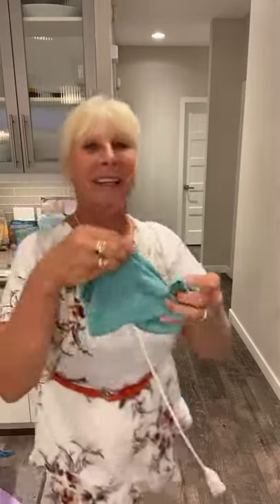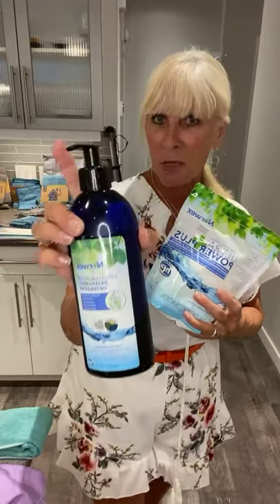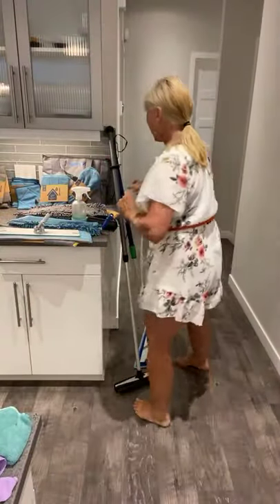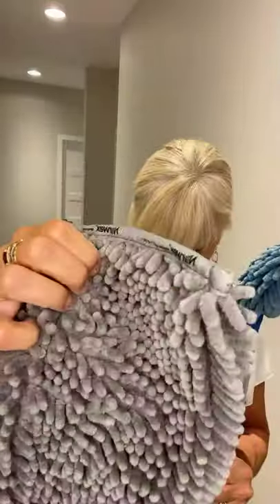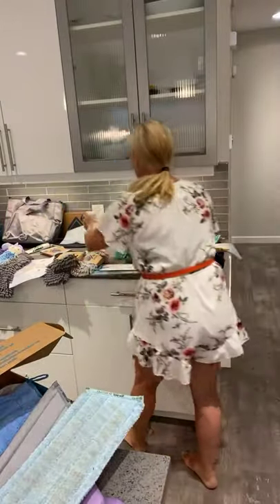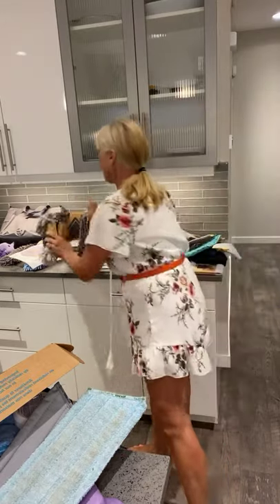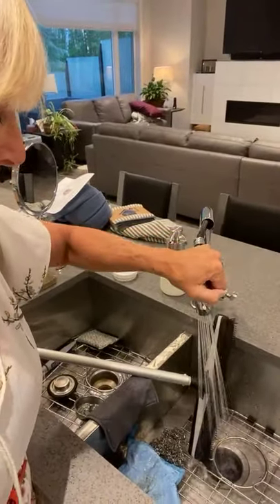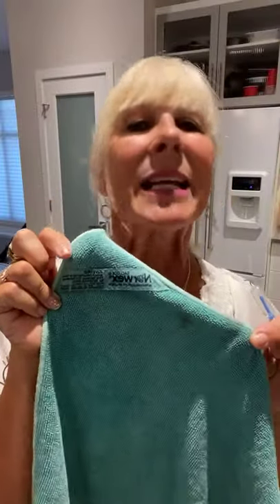NEW FALL 2021 Norwex Products with the home run at the end of the demo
Join us for the NEWEST Norwex 2021 products as Jeannette with Norwex shows off using the New Rubber Brush Attachment([{what???)]}
And New Mop!
See Hugo and cleaning up dog hair 🐕 as well as the dusting mitt in action 🧽🧼 INCREDIBLE!
Easy to use, easy to wash, and the best deal in the catalog is revealed ⁉️👀